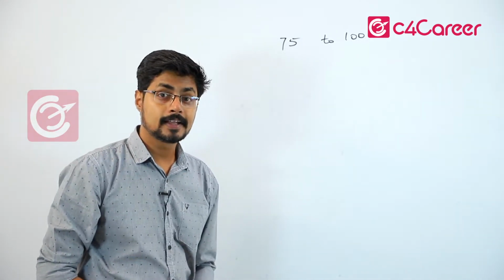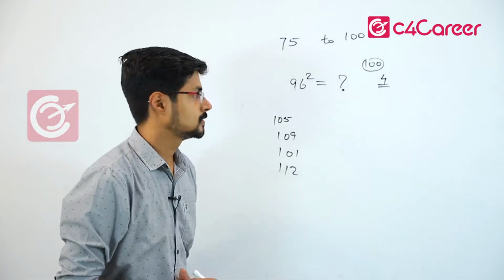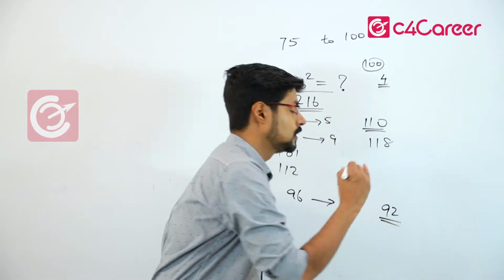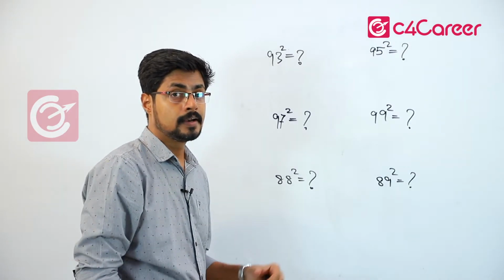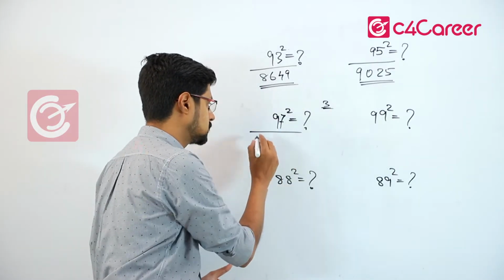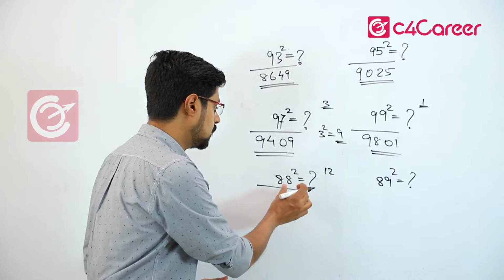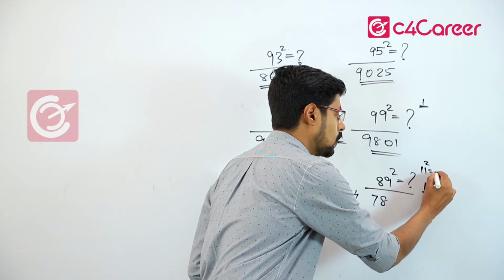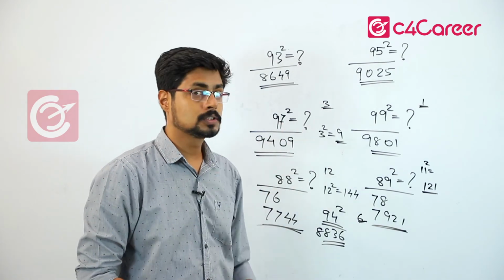CALCULATION OF SQUARES PART 2 | Mental Maths Tricks | Quantitative Aptitude | C4Career [2020]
This video shows Simple, Fast And Interesting Math Tricks For Fast Calculations, Mathematics Tricks for Daily Use etc..

"Calculations of Squares" is a very common question in reasoning exams. Do you know how to square a number near 100. You may not have seen an easier and faster way to resolve it till date. So let's see this video and learn the fastest way to calculate squares.The video introduces the candidates to various techniques of speed maths that helps them to do  calculation of Squares quickly, thus saving time in the competitive exams.Watch the video to know more about the latest exam patterns and what type of questions come in the competitive exam.

By downloading our app, you ensure that you get more videos and receive push notifications, thereby never missing an update from us! Please feel free to follow our facebook, instagram channels to get our updates there as well.